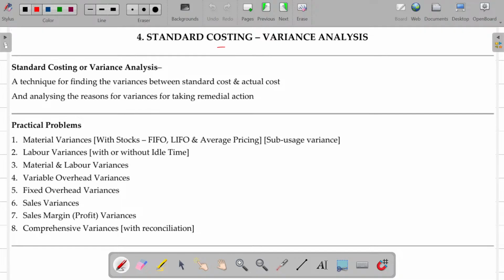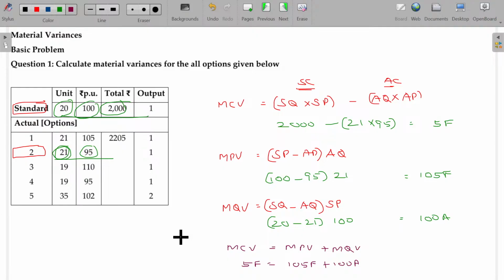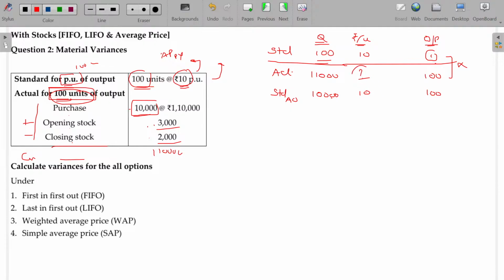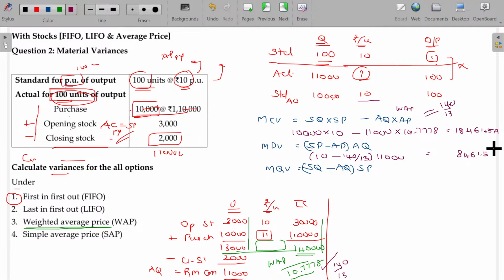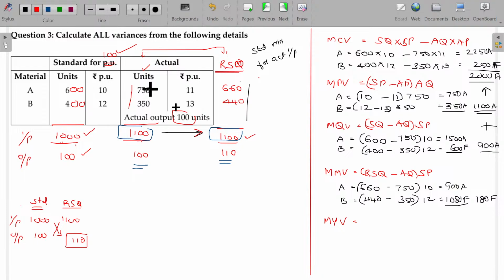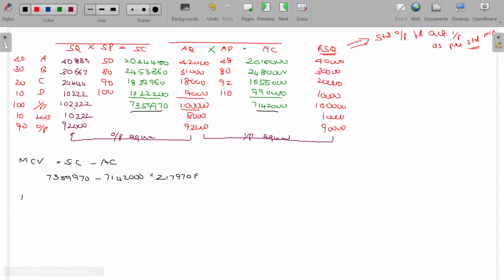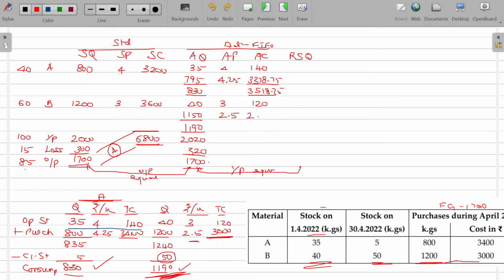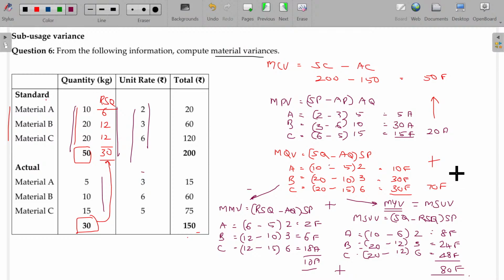ND25 Cost and Management Accounting 5 Standard Costing (Variance Analysis)